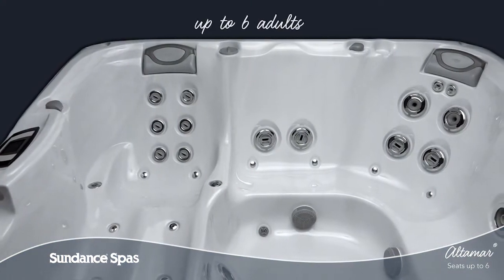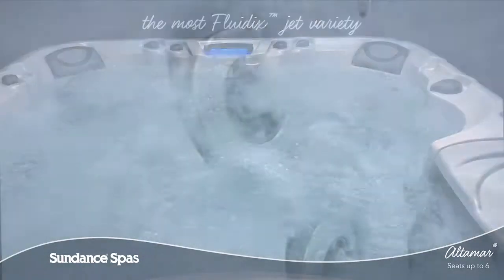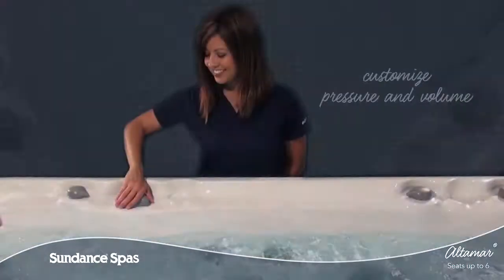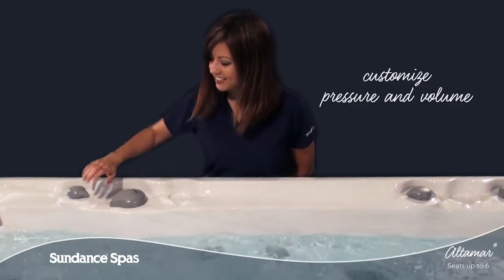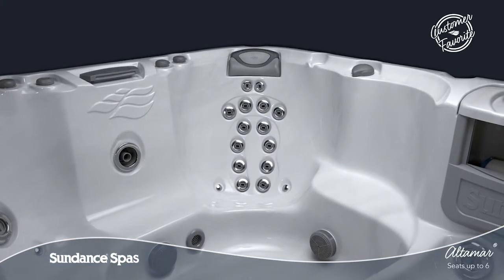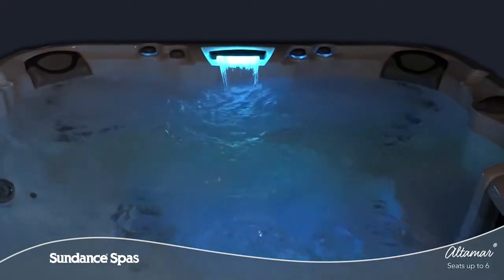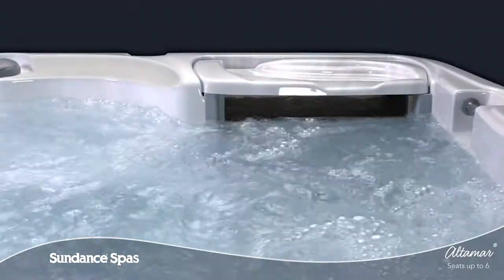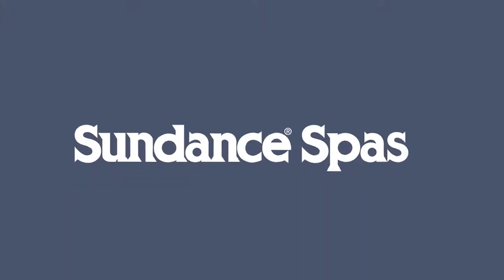Sundance Spas 880 Series | Altamar